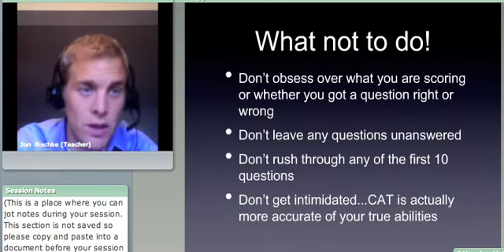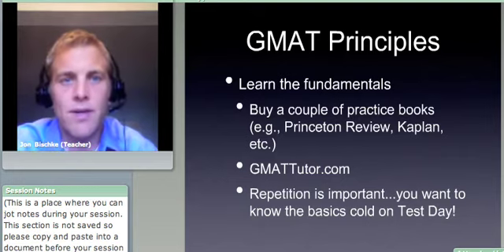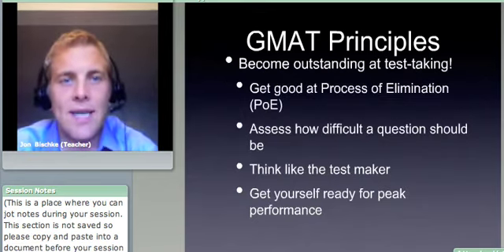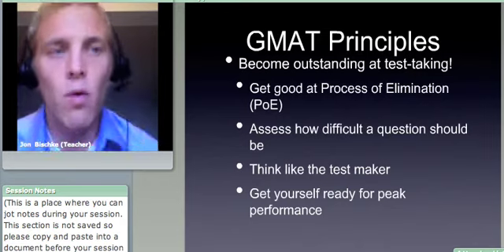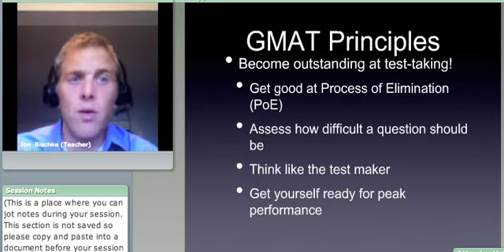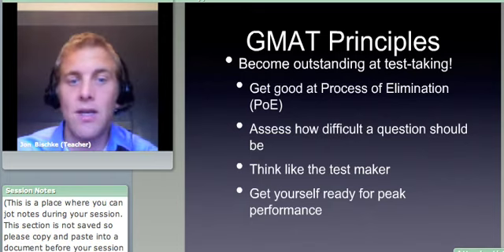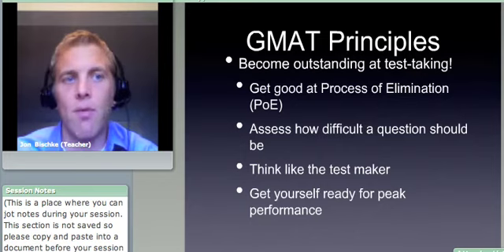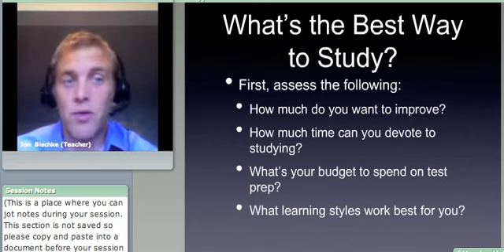GMAT - Intro to the GMAT Part 4 - eduFire.com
In this one-hour seminar well cover the basics of the GMAT including the format of the test, Computer Adaptive Test, GMAT principles and the best approaches to studying. I look forward to seeing you there!